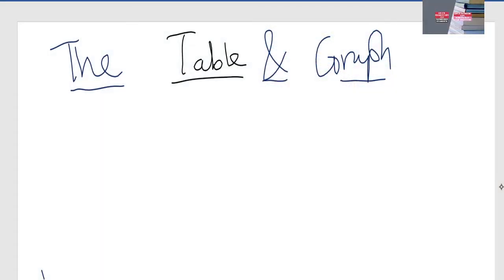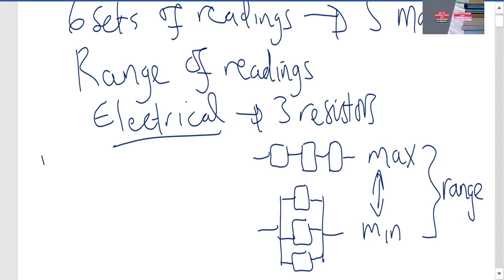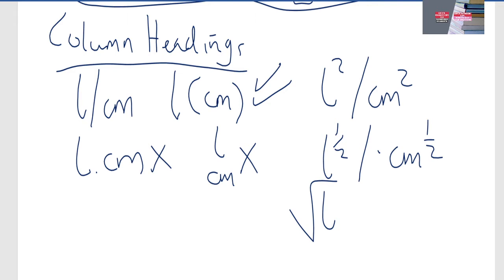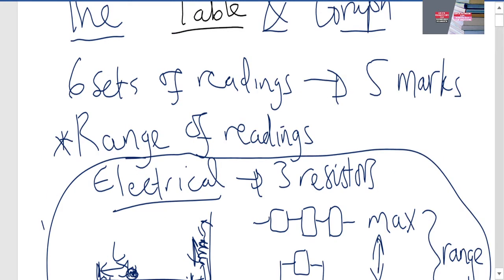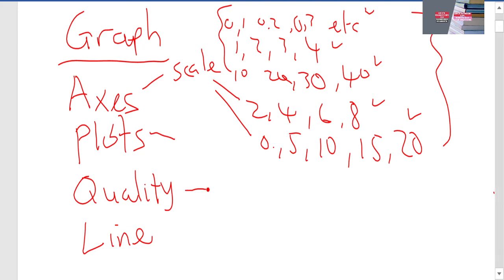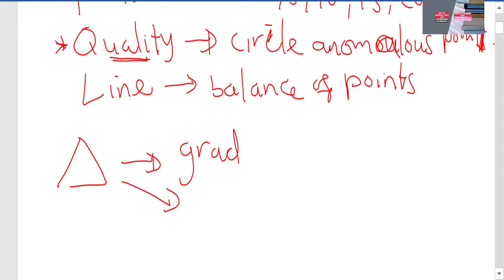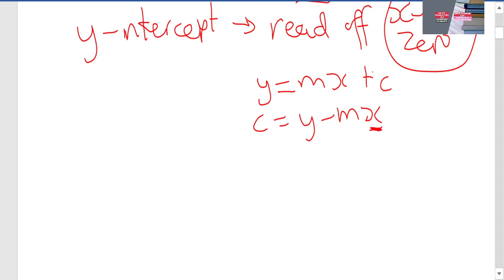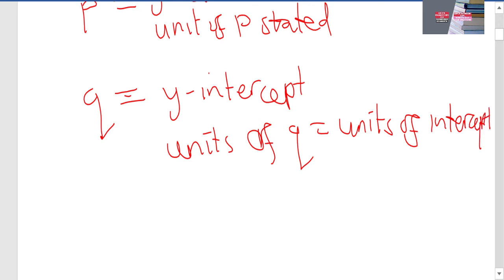AS LEVEL PRACTICAL TIPS 2: HOW TO SCORE GOOD MARKS ON THE TABLE AND GRAPH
How to the TABLE and the GRAPH as well as calculations for constants.